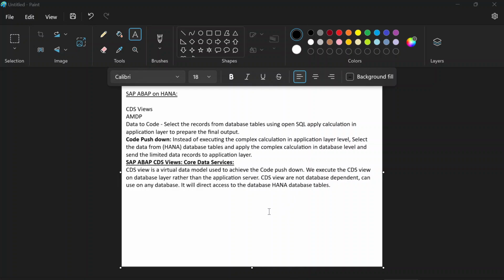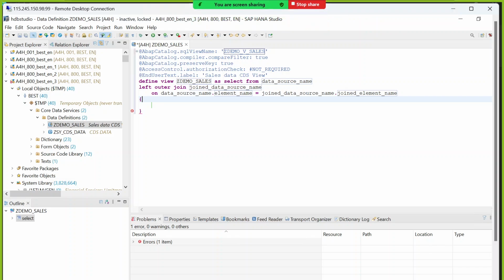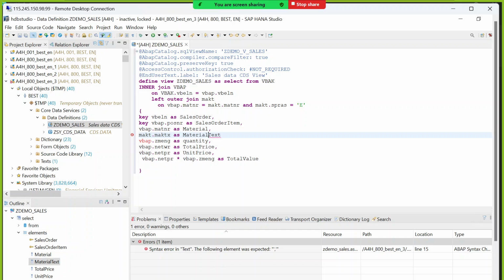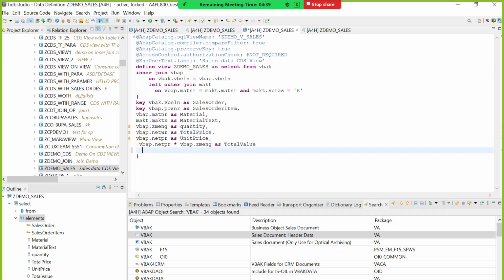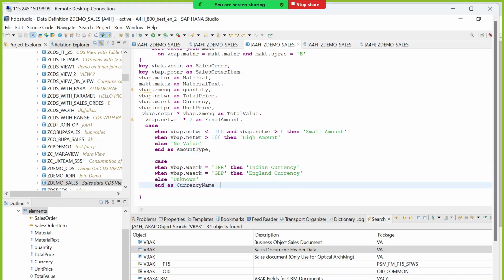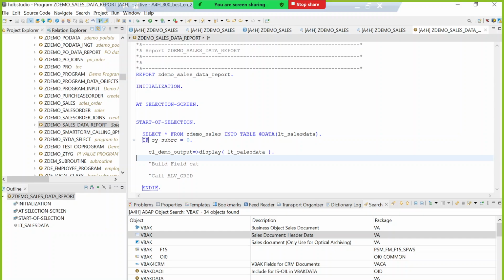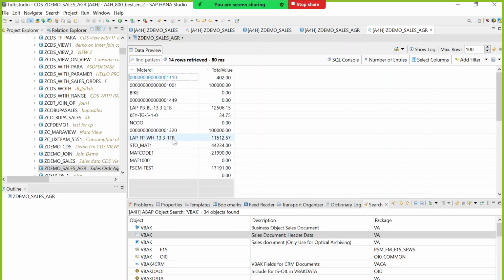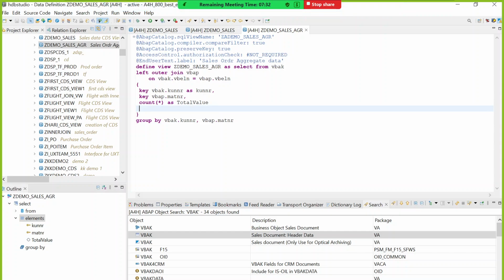Create ABAP CDS View with JOINS, CASE Statement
ABAP CDS View Examples using the JOINS, Case statements and Aggregate functions.
 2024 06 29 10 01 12